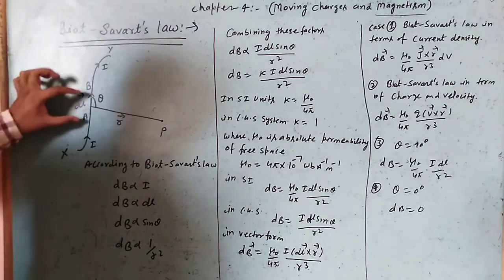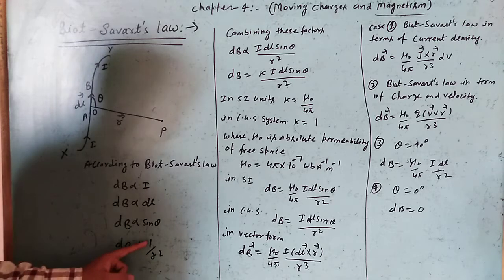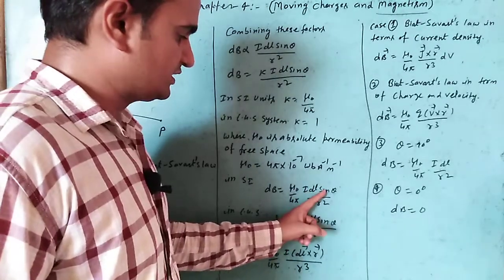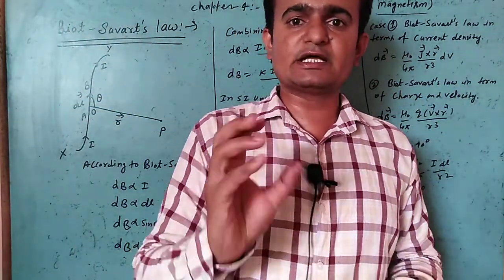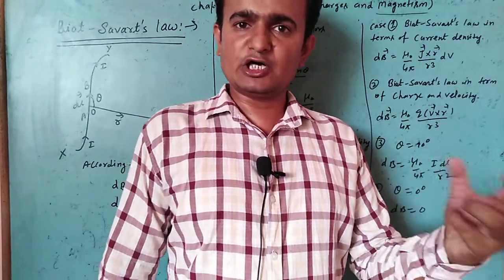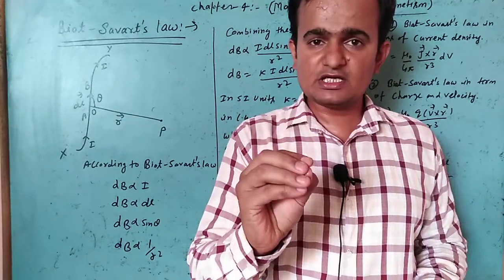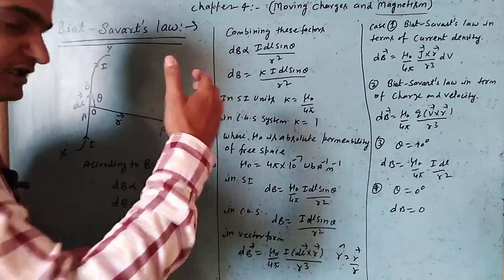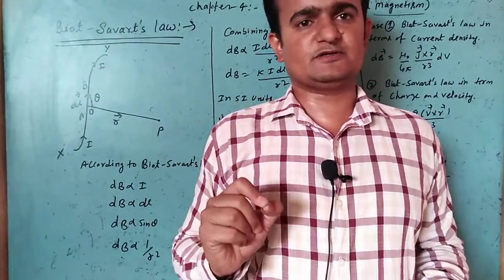Class 12th Chapter 4 Biot savarts law part4 by Ajay sir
Discuss Biot savarts law part 4 by Ajay sir